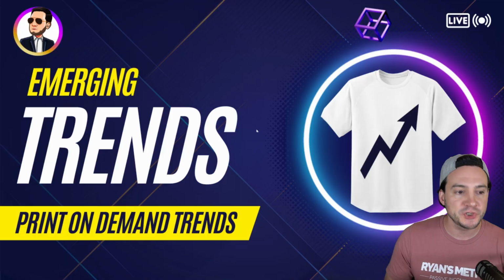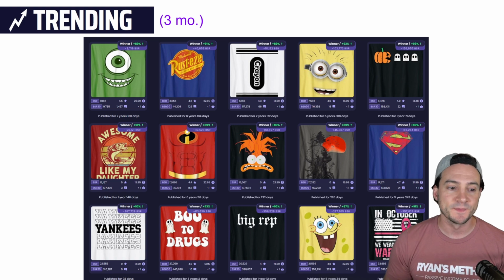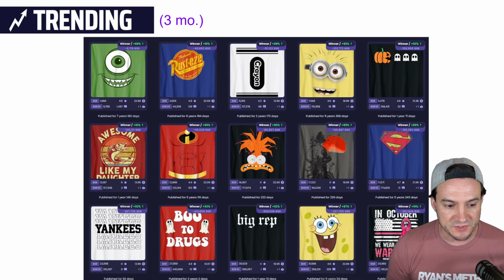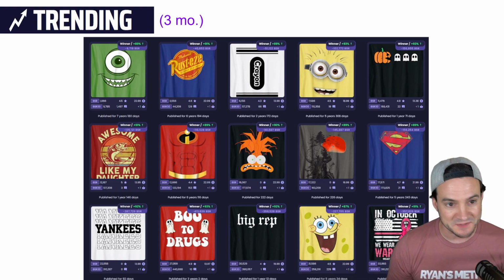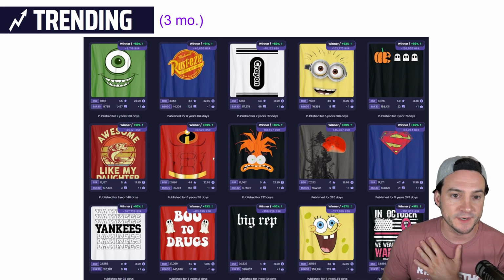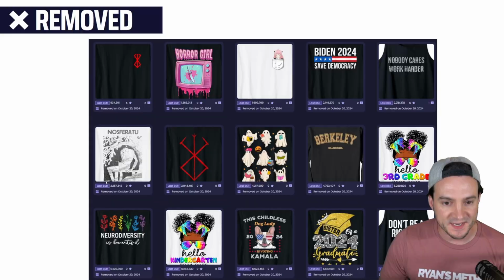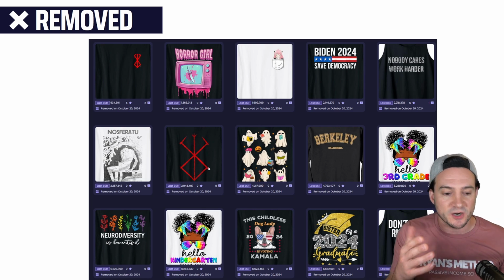TOP 5 NICHES 🔥 Print on Demand Niche Research # 230 — (10/20/2024)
🔨 UTILITY

🔥 POD AUTOMATION

🎨 DESIGN